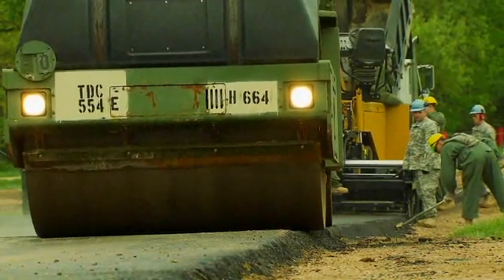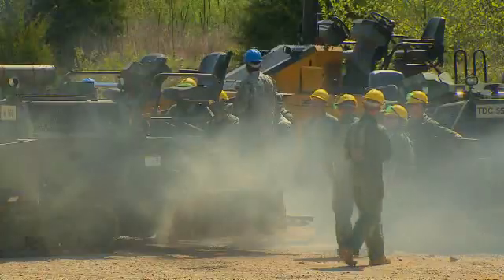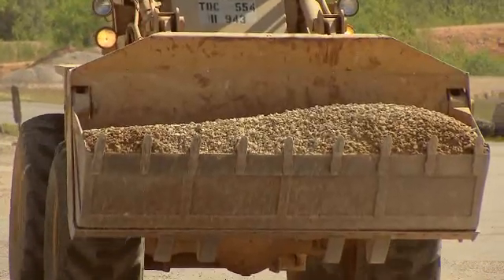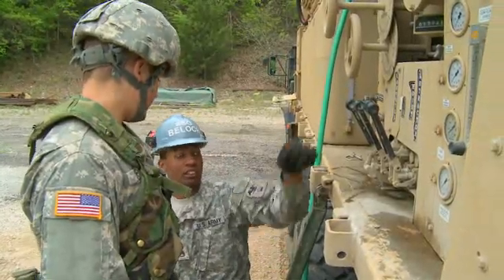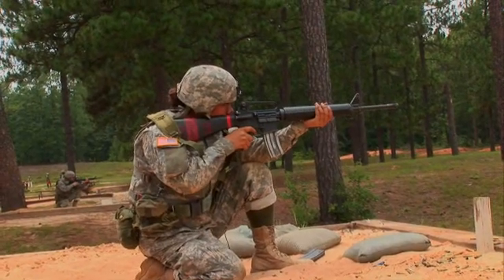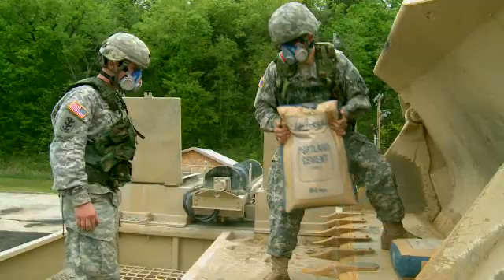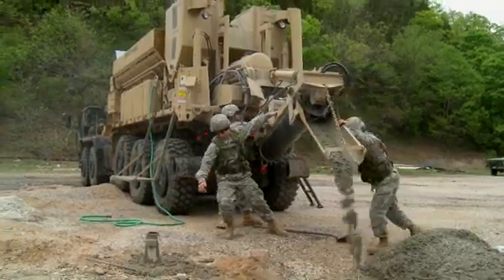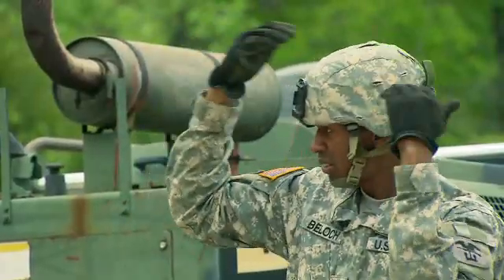Army Careers 12V - Concrete and Asphalt Equipment Operator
The Army is always completing hundreds of construction projects and Concrete and Asphalt Equipment Operators are integral to this process. Airfields, roads, dams and buildings can't be created without moving tons of earth and building materials. Concrete and Asphalt Equipment Operators use bulldozers, cranes, graders and other heavy equipment to complete these kinds of projects.

Concrete and Asphalt Equipment Operators are responsible for supervising or operating all equipment used in concrete and asphalt production and paving. Some of your duties as a Concrete and Asphalt Equipment Operator may include:

   -Produce concrete with a concrete mobile mixer
   -Assist in the building and operation of asphalt producing plant
   -Operate asphalt distributors, aggregate spreaders and asphalt kettles
   -Assist in the operation of asphalt paving and surfacing equipment
   -Assist in the performance of combat engineer missions